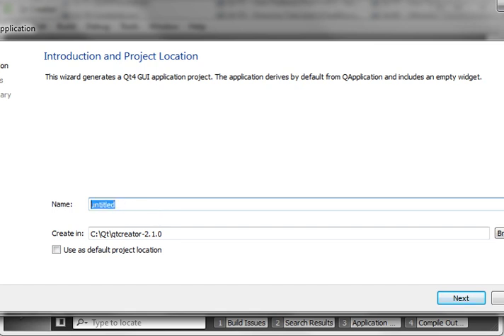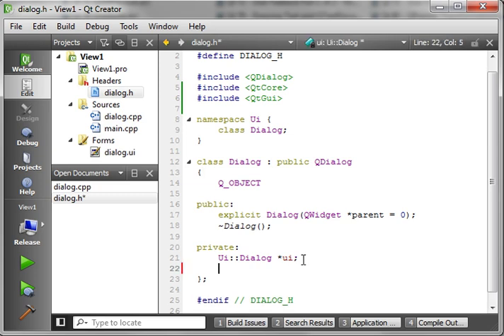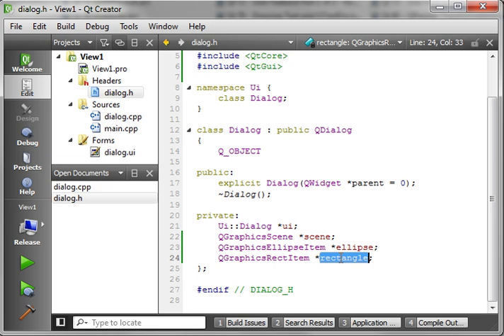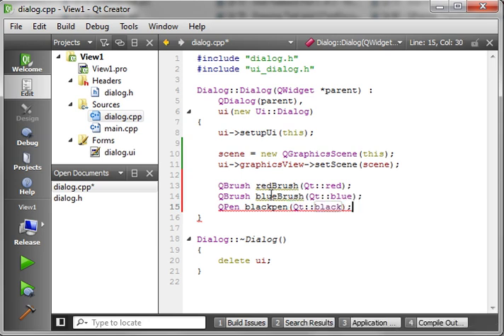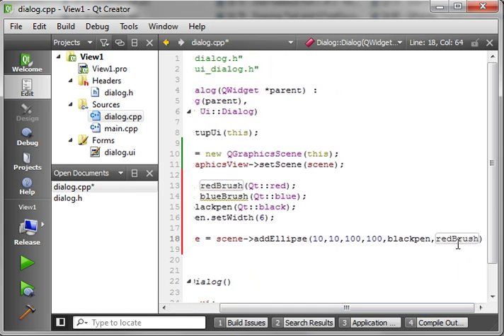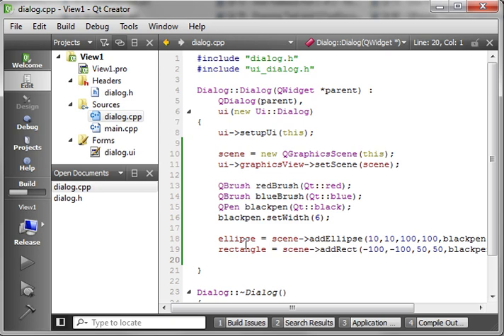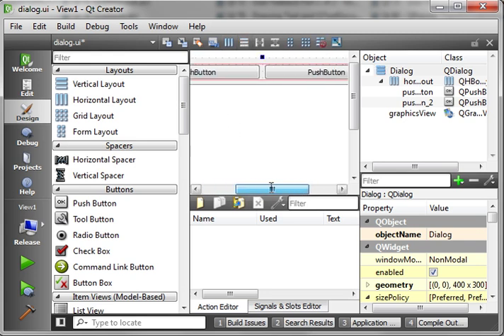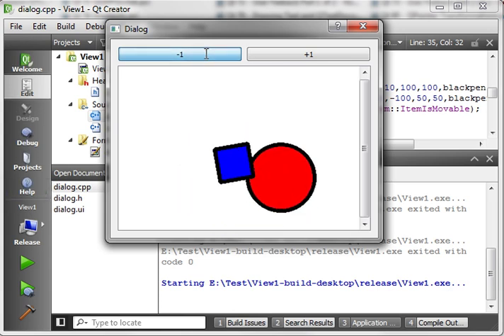C++ Qt 81 - QGraphicsView and QGraphicsScene